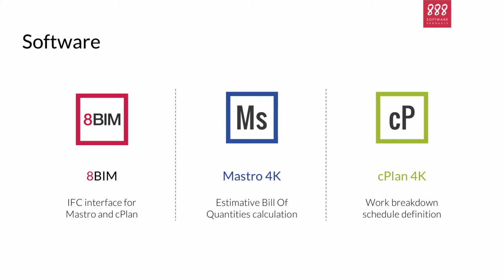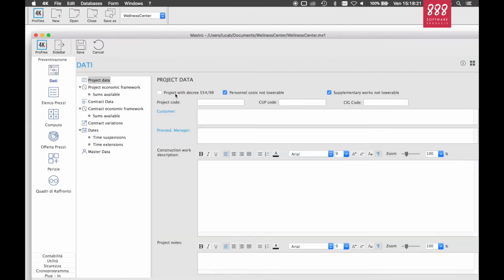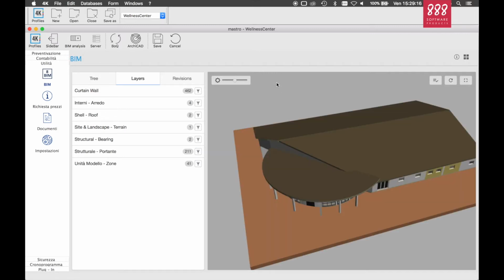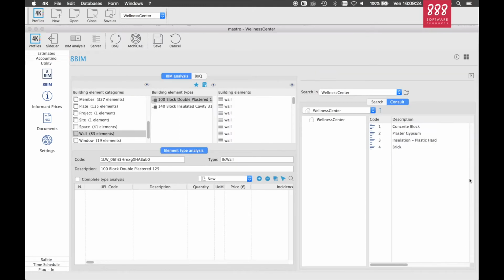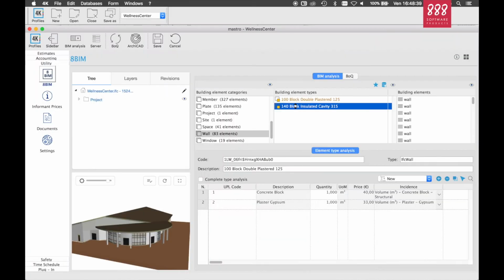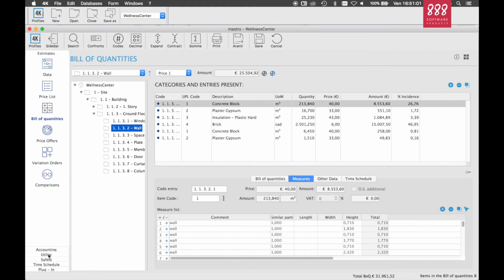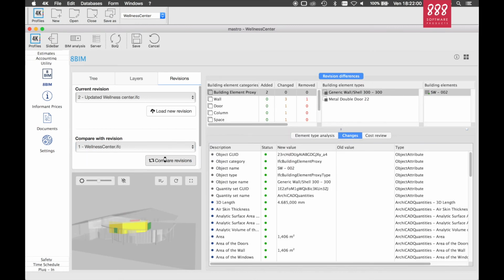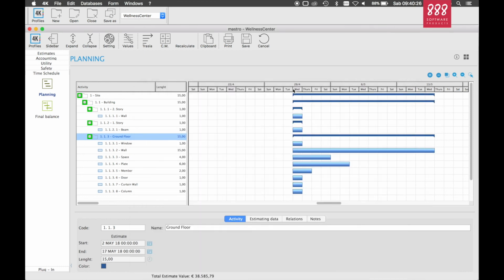Handling BIM 4D and 5D with 8BIM, Mastro and cPlan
With Mastro and cPlan it's possible to easily handle the 4th and 5th dimension of BIM, by producing a cost estimation and an activity scheduling starting from an IFC file which describes the 3D of the building.
In this video we demonstrate the main process, starting from an IFC file exported by ArchiCAD